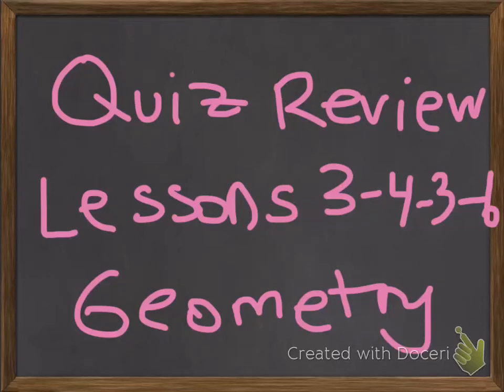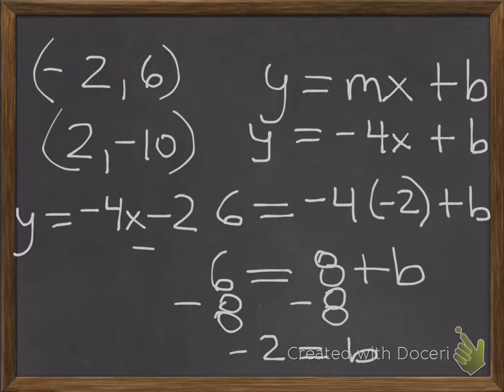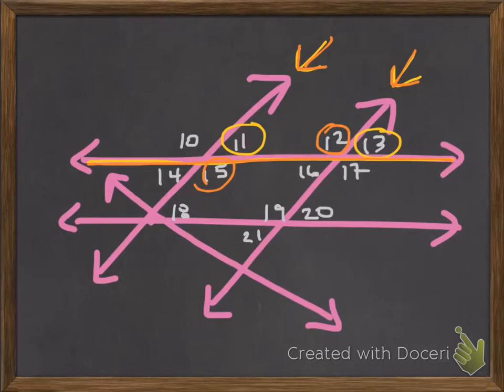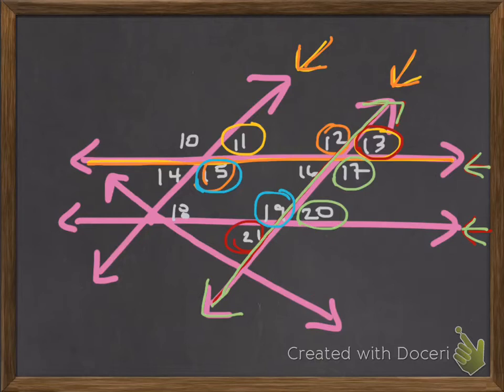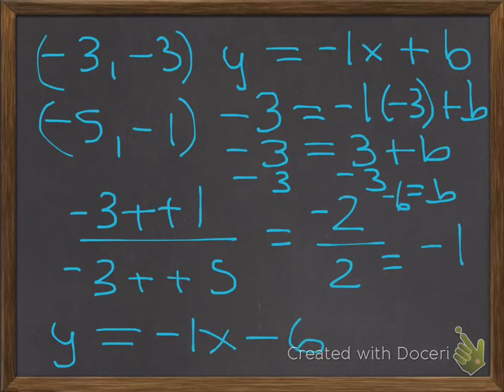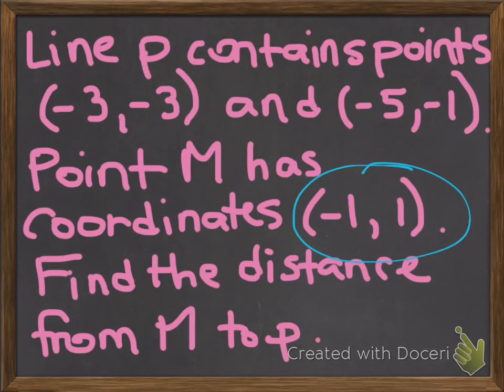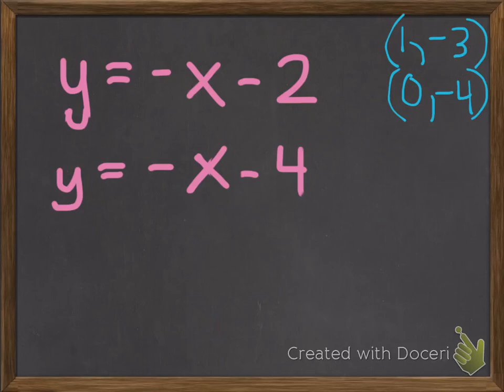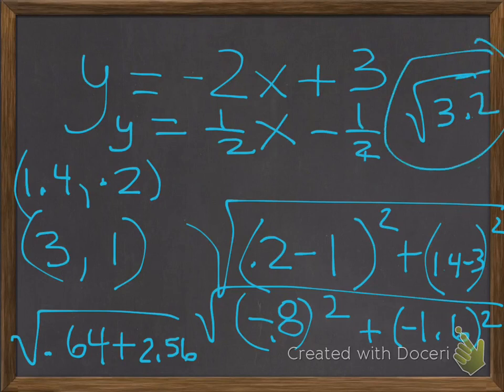Geometry Quiz 2 Lessons 3-4-3-6